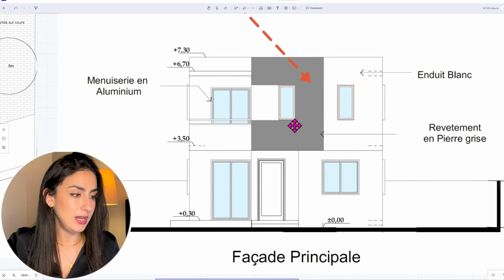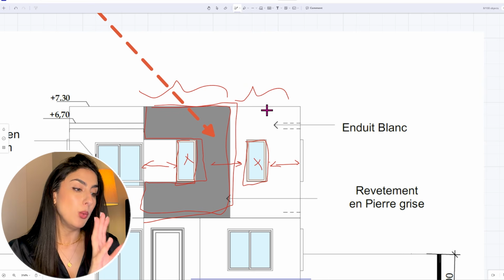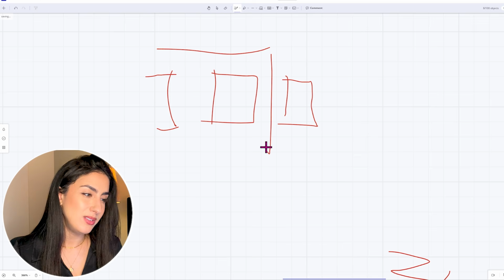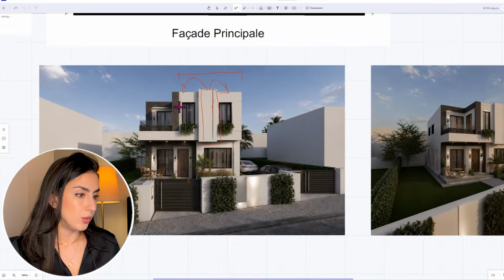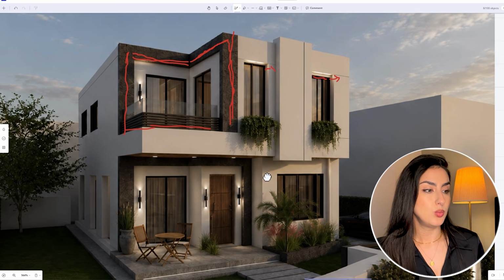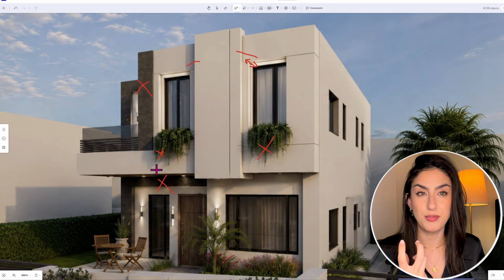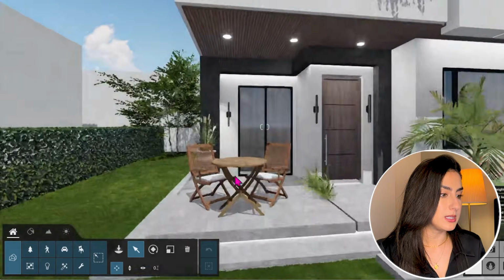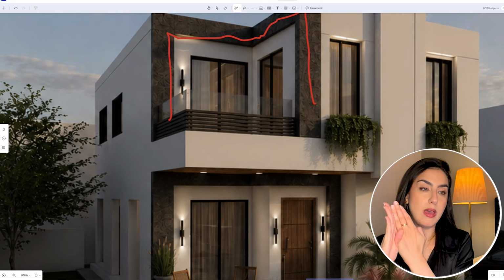Modern Facade Design: How to Fix a Poorly Designed House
If you've ever looked at a facade and felt that something wasn't working, but couldn't explain why, this video is for you. I'll walk you through a real client project and show you the exact design principles I used to transform a poorly designed house elevation into a cohesive, timeless facade.

Wanna do it yourself? Get my Professional Facade Design Toolkit

Why do some house facades feel awkward even when you can’t explain why? In this video, I break down a real facade redesign project in Morocco and show you how to fix common facade design mistakes using symmetry, depth, shadow, contrast, and material placement. Learn why the 1/3–2/3 rule failed, how to create a strong focal point, connect disconnected masses, and use stone, balconies, and recessed windows to add richness and luxury. Perfect for homeowners, architects, and designers looking to create modern, timeless facades.

TIMESTAMPS

0:00 Intro
0:29 Project context
1:14 Symmetry
5:35 Framing
9:06 Workflow + AI
10:56 Purpose of Materials
11:55 Outro